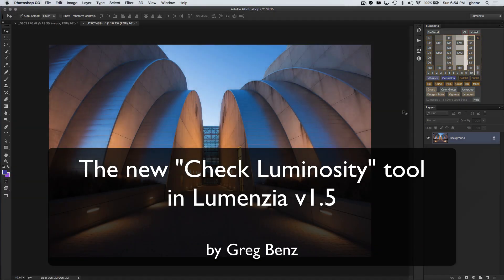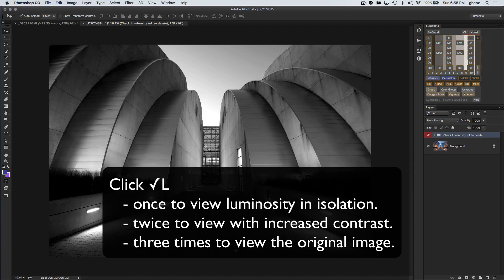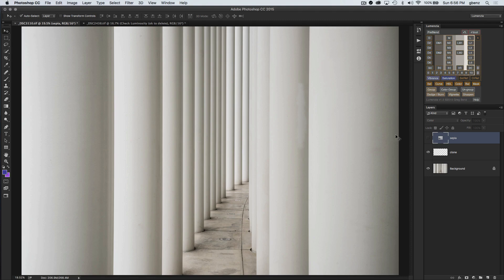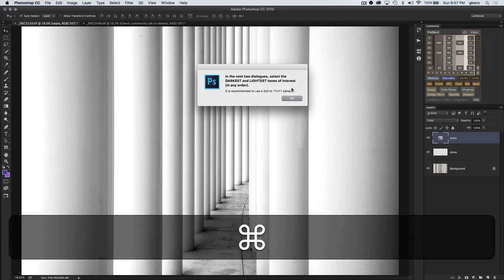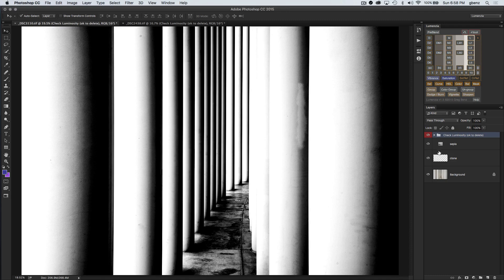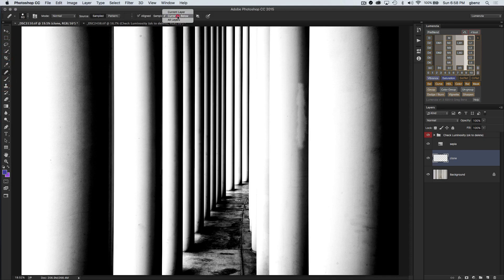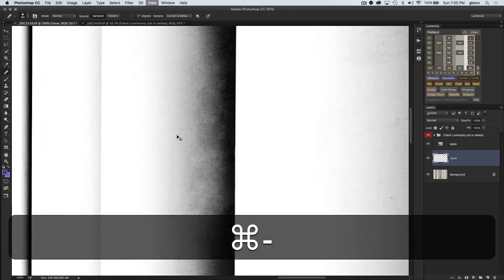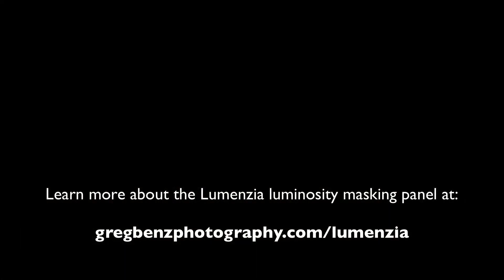Visualize luminosity with Lumenzia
Being able to view just the luminosity (no color) in Photoshop can be incredibly helpful in a few scenarios, such as in complex retouching or compositing work.  Additionally, the ability to easily  see subtle differences in luminosity can help make it easier to see and fix issues.  Lumenzia v1.5 adds a new "check luminosity" (✓L) feature to handle all of these scenarios.  You can now view just the luminosity in your image, view it with boosted contrast, or view a custom range for boosted contrast.  This video demonstrates a couple of scenarios where this capability is helpful.

Key segments:
0:00 Intro
2:15 Standard use of ✓L
2:54 Custom preview with ✓L to see very subtle tones
4:18 Healing/cloning while using ✓L